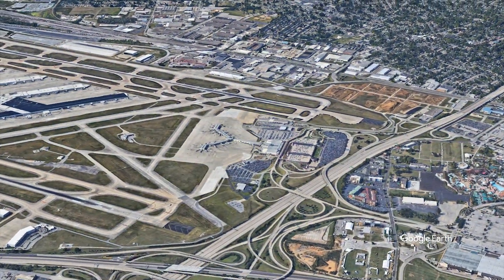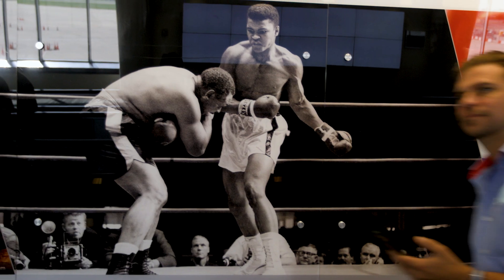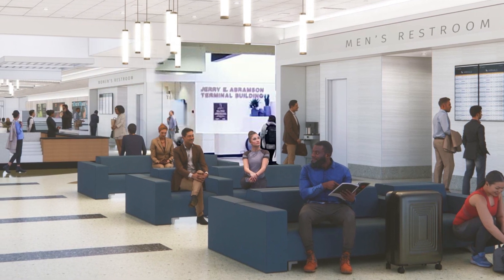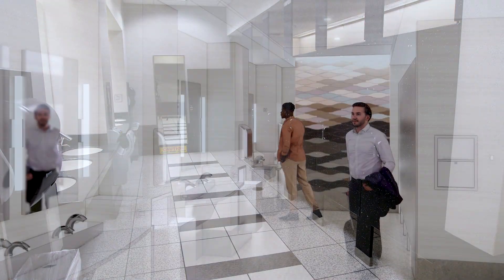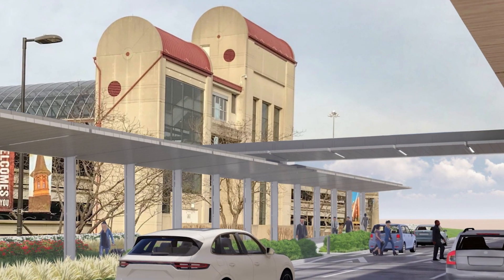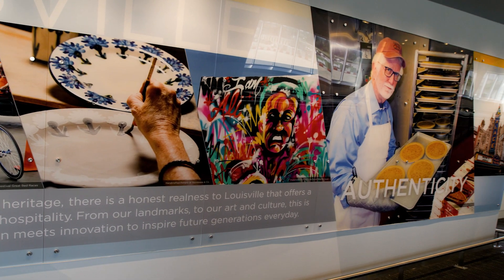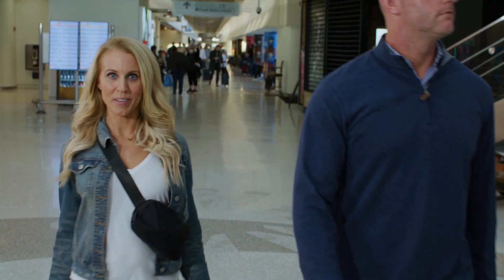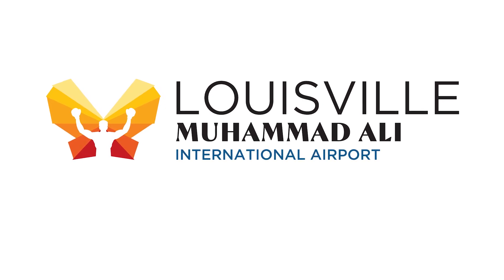Louisville Muhammad Ali International Airport is Best in Class: The SDF Next Program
The SDF Next Program is a $400 million dollar renovation of the facilities and airfield at Louisville Muhammad Ali International Airport (SDF).